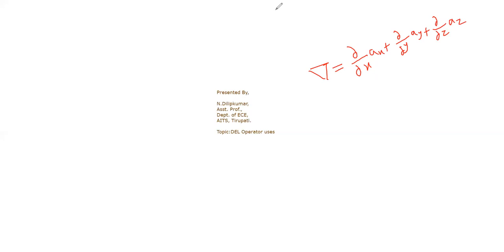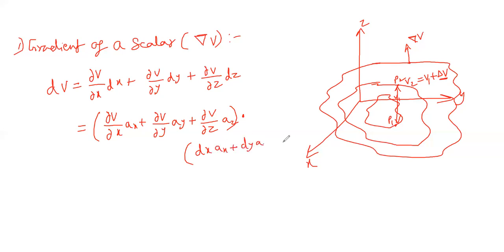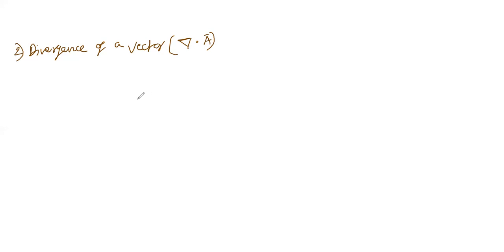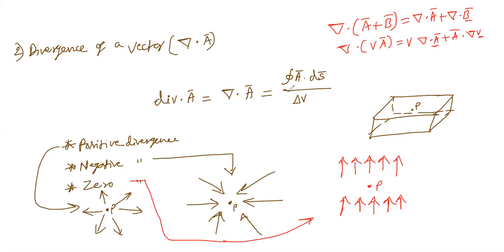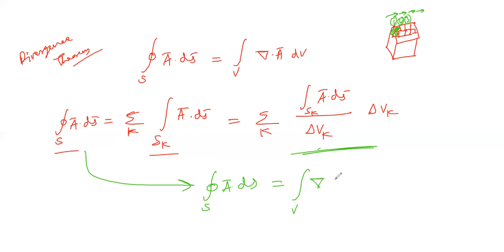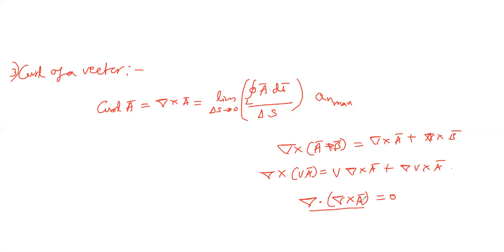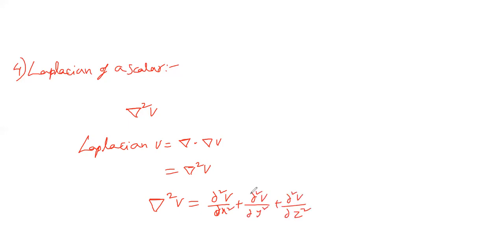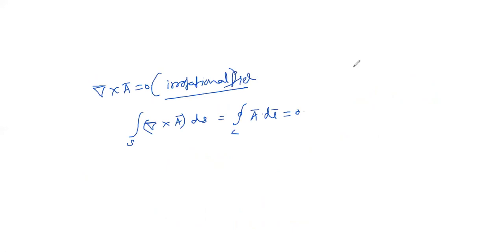Divergence_Curl_Laplacian_Gradient by N.Dilipkumar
This video gives explanation on uses of DEL Operator like Gradient, Divergence, Curl and Laplacian & Divergence Theorem & Stokes Theorem